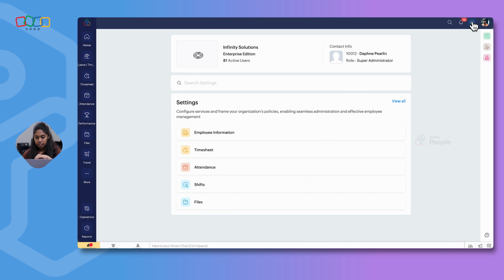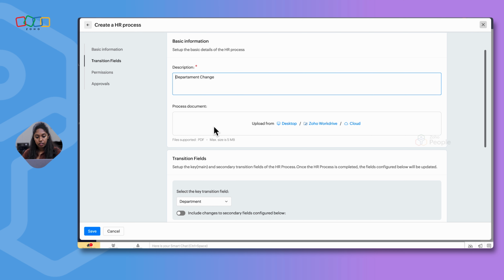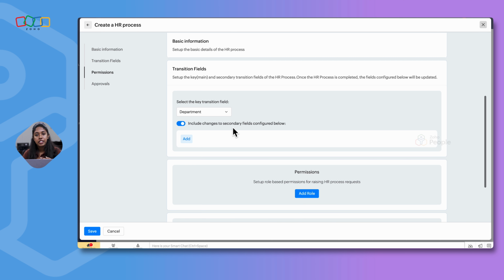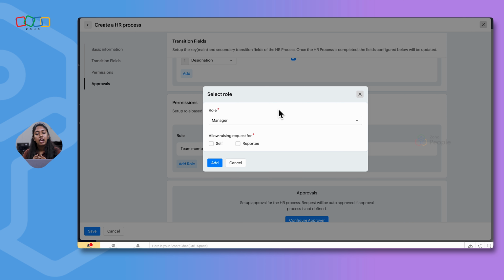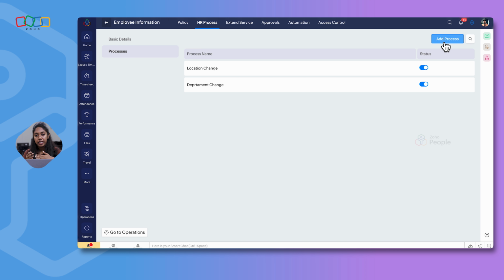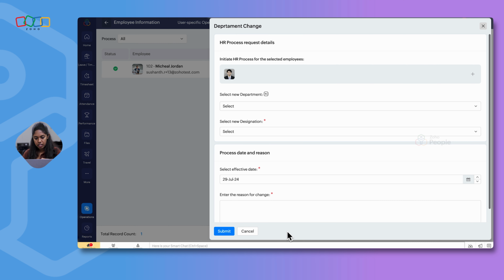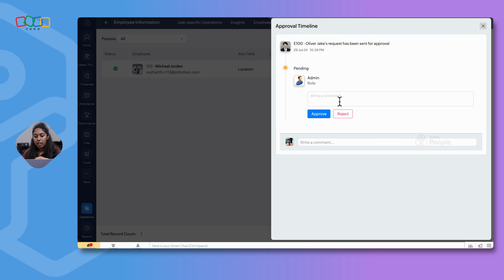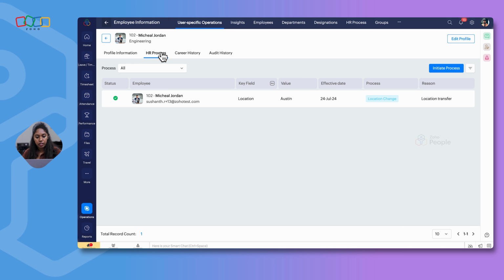HR process | Zoho People Interactive Videos